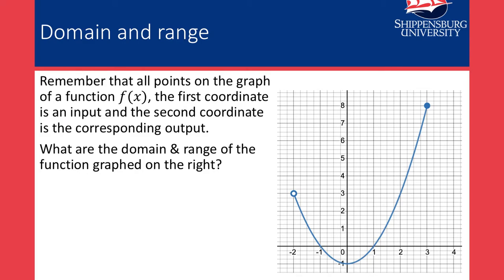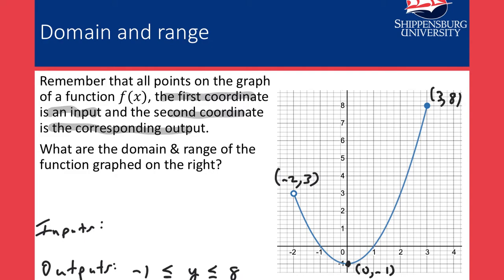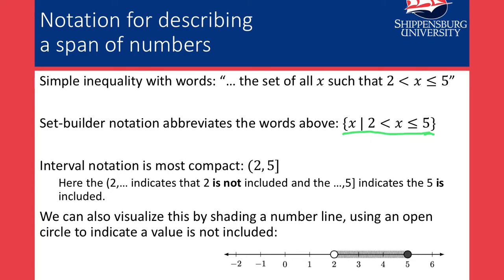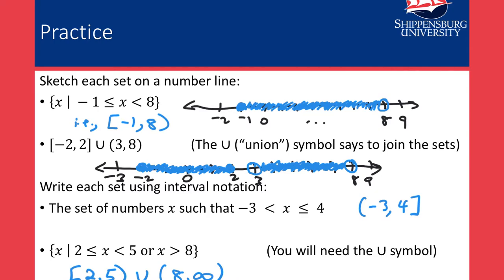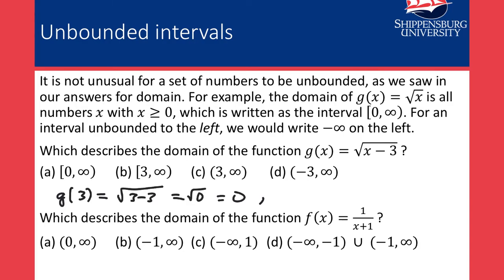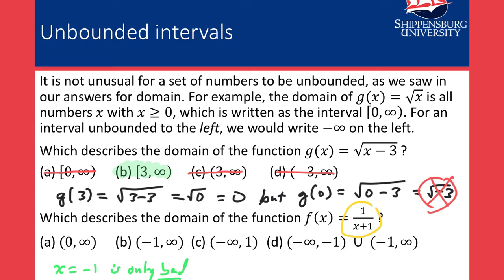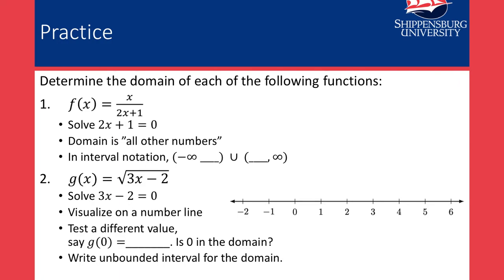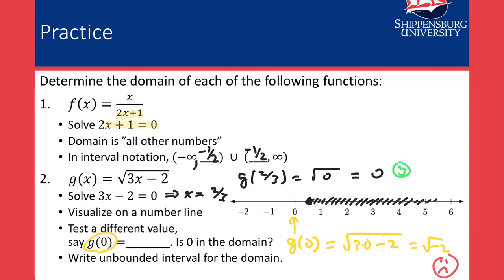Intro to Section 1.2: Domain and Interval Notation